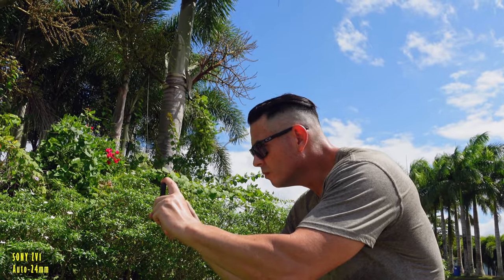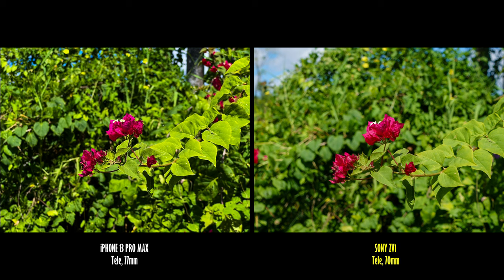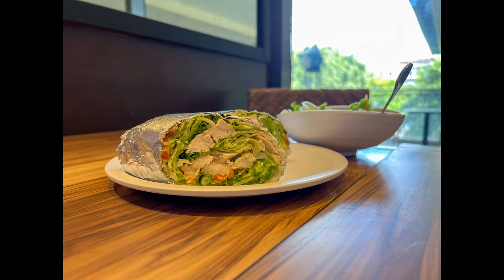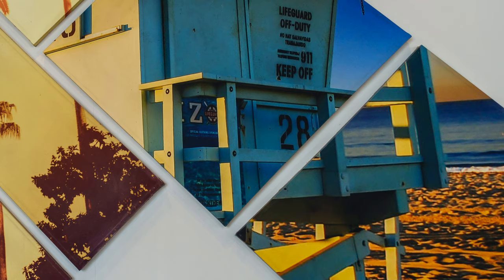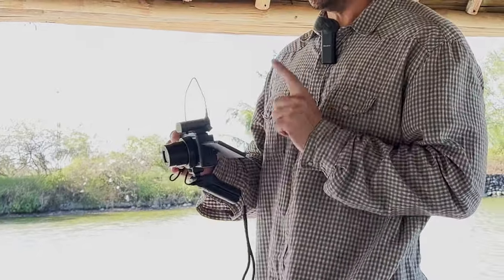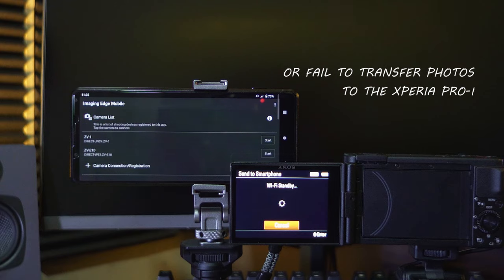Sony ZV1 Digital Camera vs iPhone 13 PRO Max Smartphone: Hardware vs Computational Photography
Welcome everyone to another comparison between the iPhone 13 Pro Max and a great Sony compact digital camera, the ZV1. In this video, you will see how photos from both devices using their auto mode compare to each other in daylight and lowlight scenes. In the past few years, smartphone manufacturers have been making bold claims about how their flagship camera systems are equal to or better than DSLRs! (While the ZV1 isn’t a DSLR, it's using older mirrorless camera tech from the mid 2010’s.)  Let’s put that claim to the test and see how the advanced computational photography of the iPhone compares against the traditional digital photography of the Sony. It’s brains against brawn in this week’s video!

Photos from the iPhone 13 Pro Max are in High Efficiency Image Compression (HEIC) while the ZV1’s are Sony Alpha Raw (ARW) format. I used Adobe Lightroom Classic and its auto mode to convert them to JPEGs. I have maintained the original camera color profile for each camera system. No other changes have been made.

I’ve included videos from both devices so you can see how they compare against each other.

I know both of these devices may seem outdated according to social media, but you will see from this video they both produce excellent photos in 2024! If youre looking into getting into photography and/or videography, don't fall for the nonsense you need the newest device!

Please leave in the comments if you would be interested in seeing a comparison between the iPhone 13 Pro Max and Sony ZVE-10!

I would like to thank the following sources for the use of their material:

MUSIC
Track: American Robbery by PillowVibes
Track: Dialogue in Café by Musicstockproduction
Track: Funky Beats by RomaYoung
Track: Let's Funk by 99Instrumentals
Track: The Magic of Nature by AHOAMI
Track: Road to Sunset by Evan Splash
Track: Straight Dance by Alexey Anisimov

PHOTOS
1. Photo by Rachel Claire
2. iPhone 13 Pro Max Wide Sensor & Lens @ Apple iPhone 14 Image Sensor - Apple iPhone 14 Pro and Pro Max Cameras | TechInsights
3. iPhone 13 Pro Max Telephoto Sensor & Lens @ Apple iPhone 14 Image Sensor - Apple iPhone 14 Pro and Pro Max Cameras | TechInsights